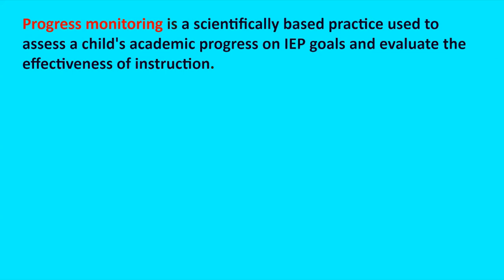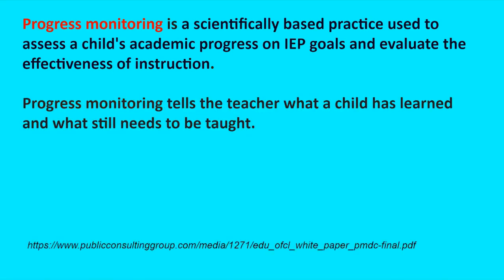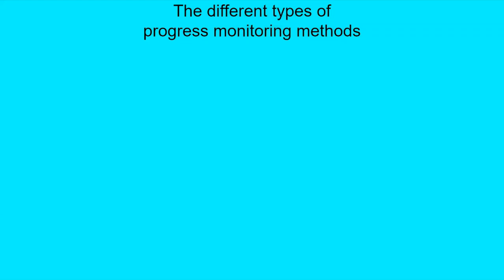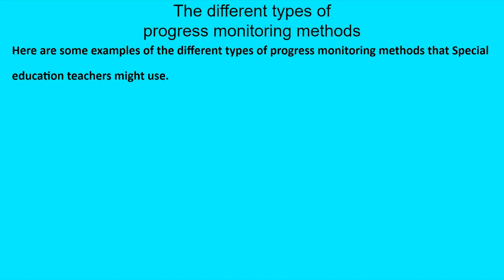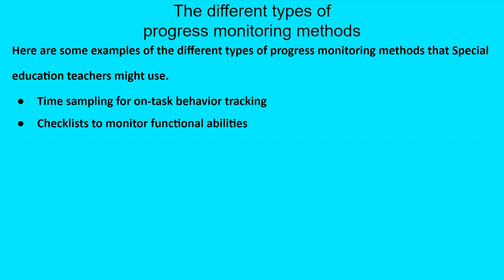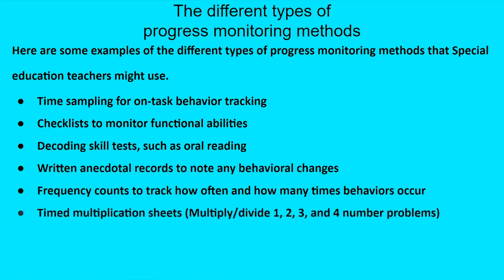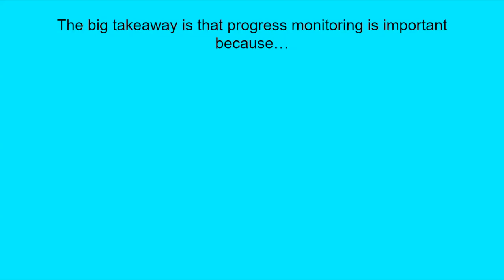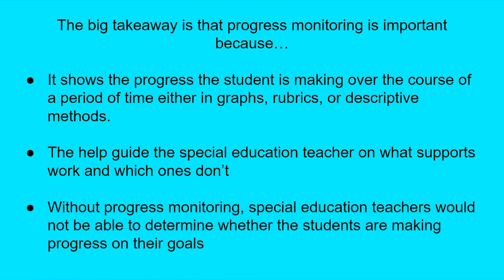Speducation New progress monitoring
In today's video we will be learning about the process of progress monitoring and why its important.  If you would like to learn more about it, I have included the websites where I found my information below.